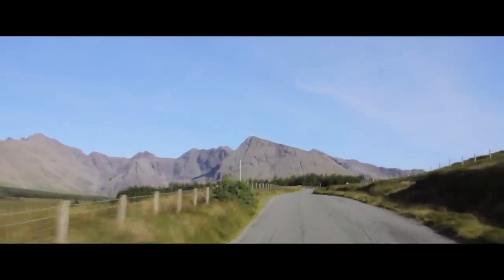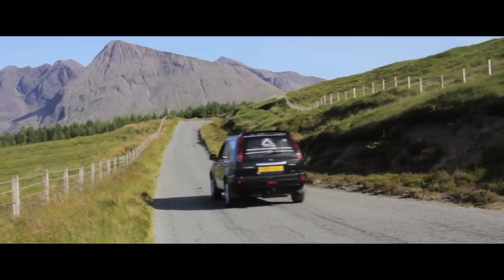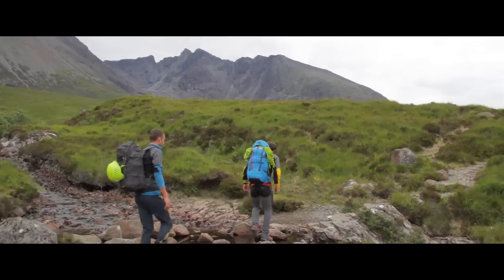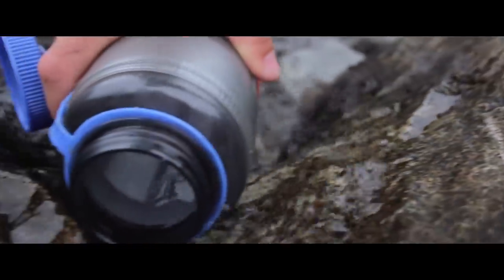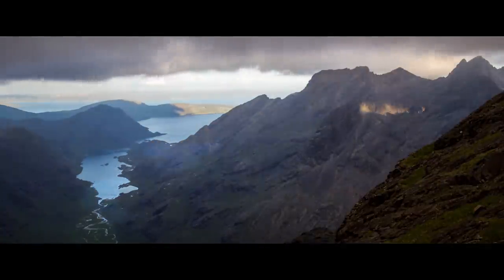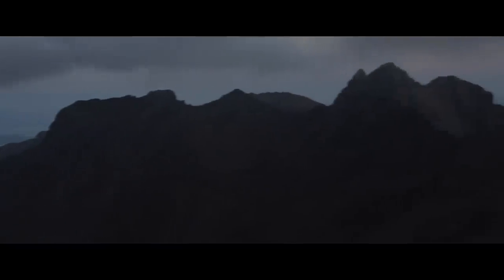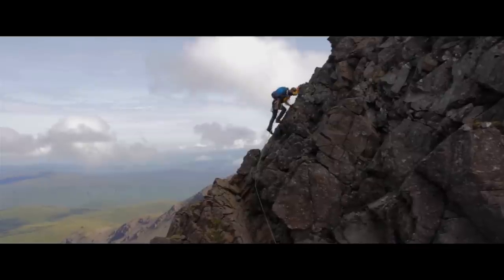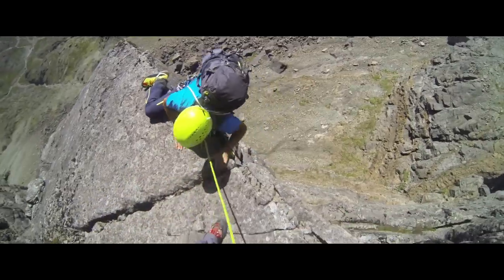SALEWA - Traverse of Skye's mighty Cuillin Ridge (full version)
The May 2015 issue of Trail magazine features an article by Oli Reed about his traverse of Skye's mighty Cuillin Ridge.
Oli wasn't alone on the ridge, though - naturally he had a guide with him: SALEWA sponsored climber Paddy Cave (MIC) of Mountain Circles.
Oli and Paddy were also accompanied by photographer and cameraman Stephen Ashworth of Movie iT who filmed the adventure for SALEWA.